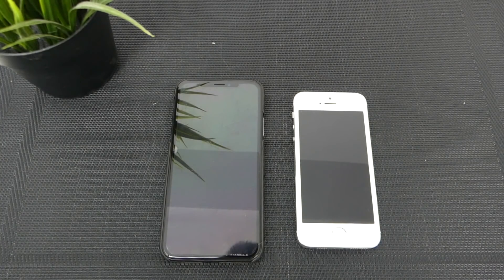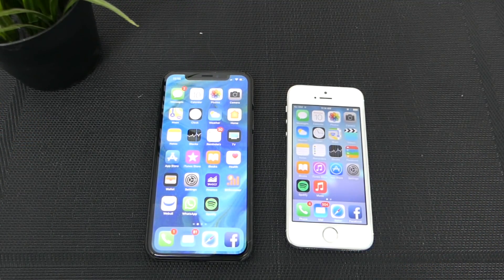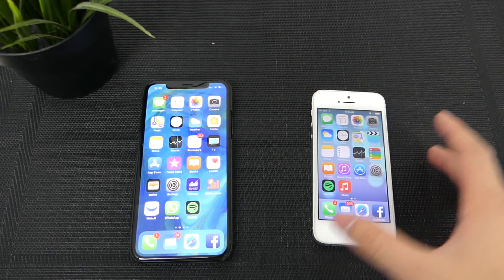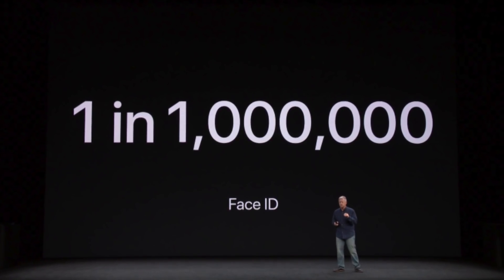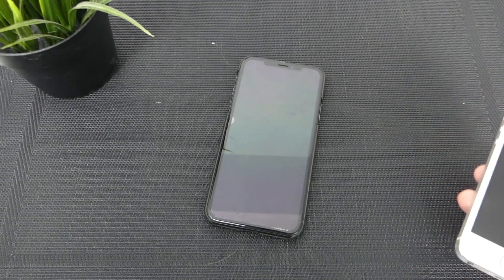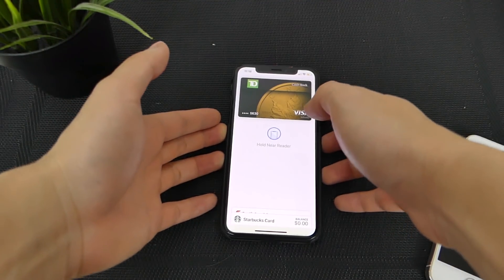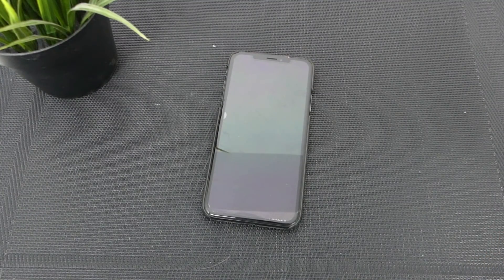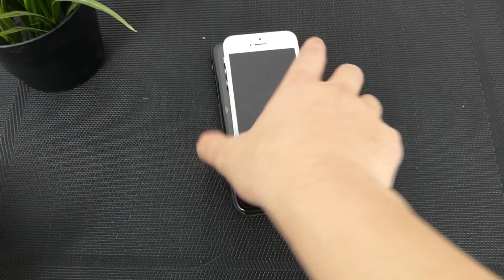Is Face ID Faster Than Touch ID 1.0? Face ID 2nd Generation on the Horizon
Let's take a look at Face ID and see how it performs against Touch ID first generation or 1.0

Face ID is slower than Touch ID 2 for sure but how will it perform against the first generation? You'll be surprised!